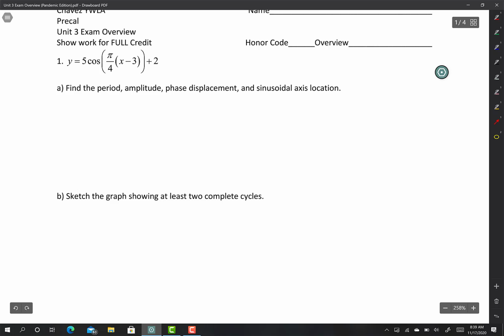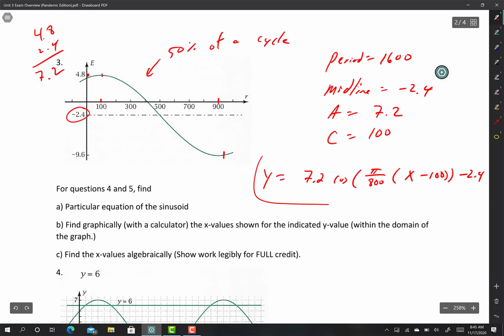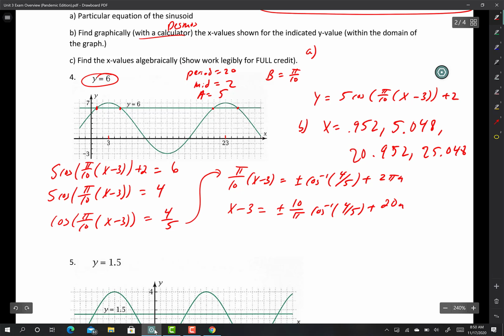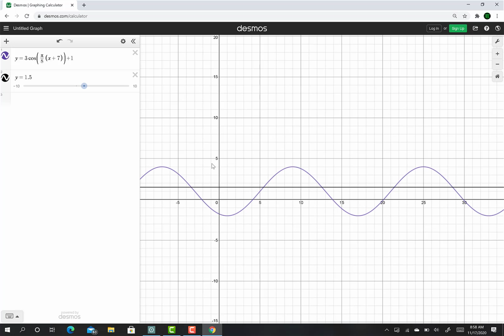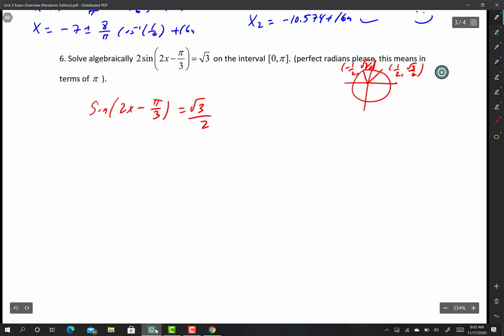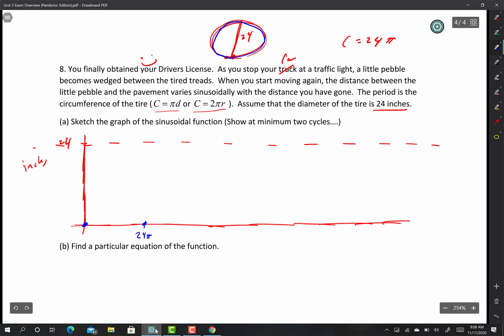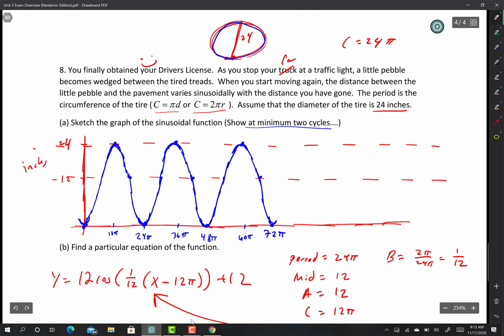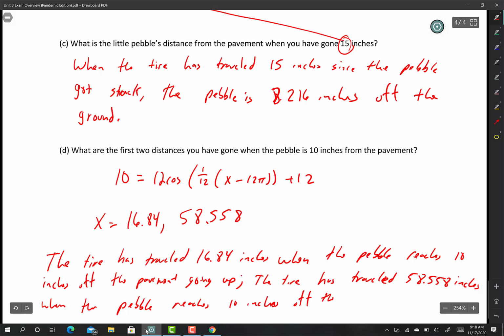precal unit 3 exam overview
Here is the Unit 3 Exam Overview I was talking about earlier.  A-day, get ready for a paper based exam counting 30% of Exam Grade on Wednesday; B-day, your exam will be Thursday.